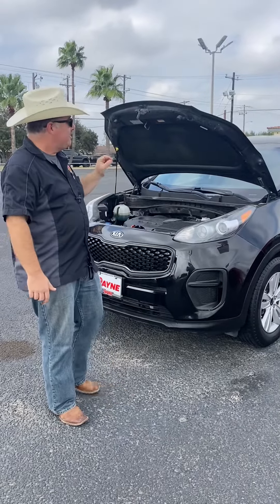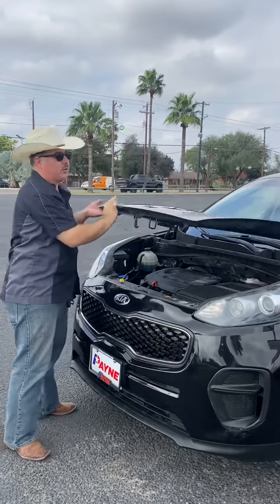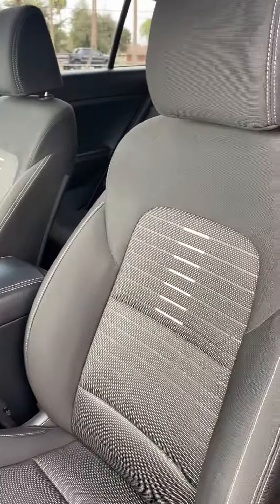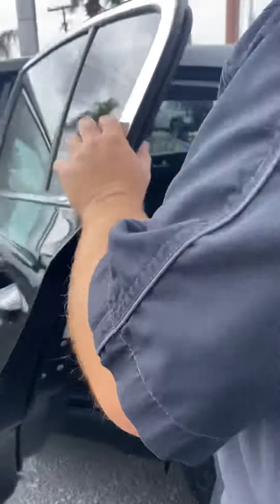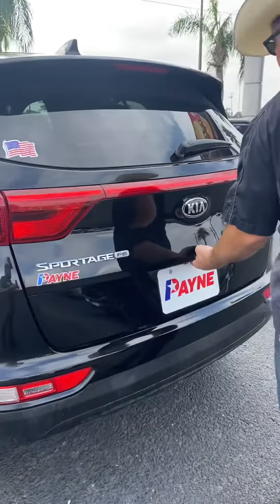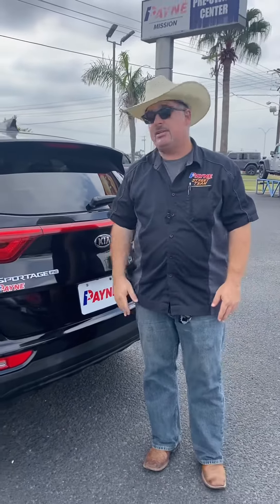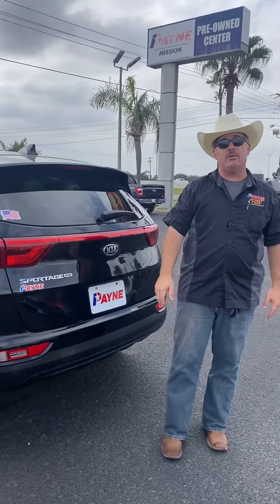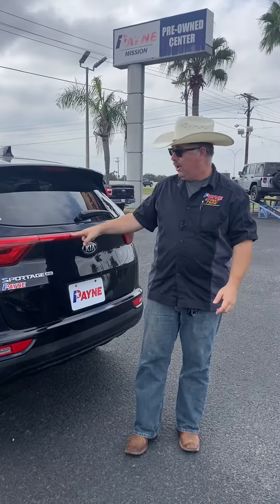2018 Kia Sportage | Payne Mission Volkswagen and Mitsubishi | Mission Tx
Visit us online at paynemission.com or give us a call at (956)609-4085 and be sure to ask about our inventory!